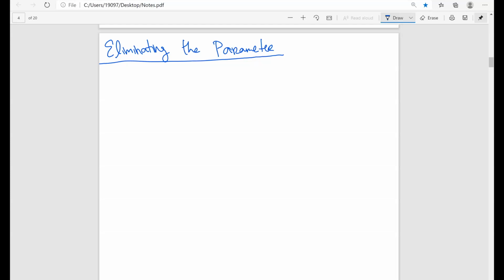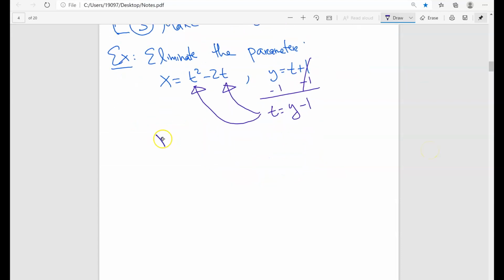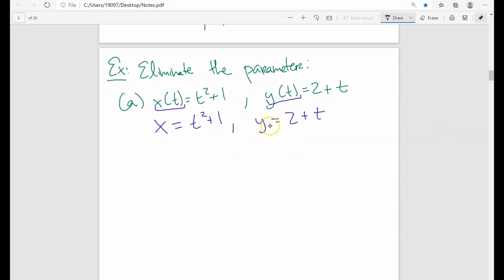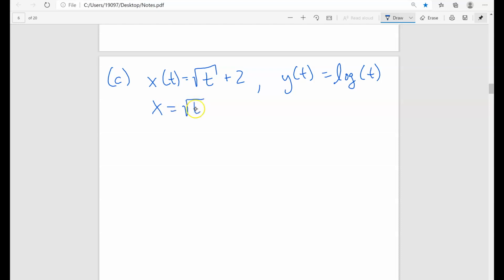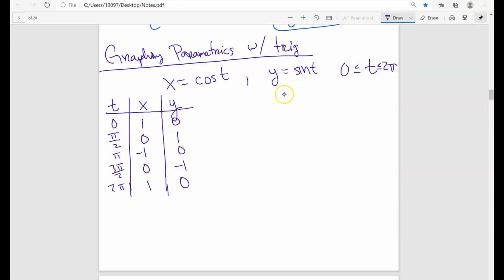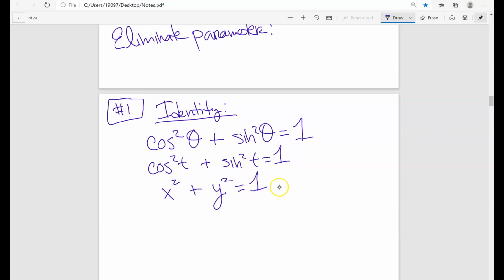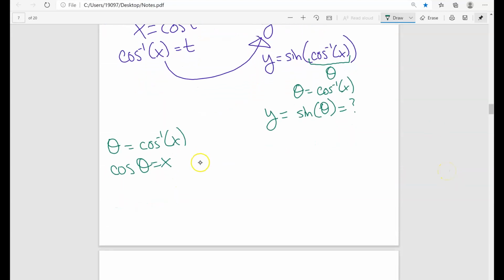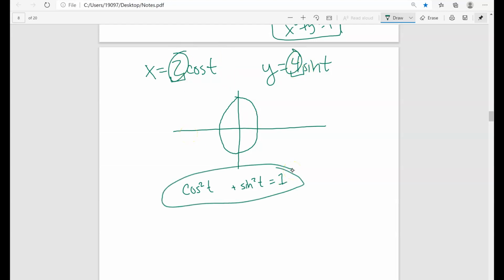Math 141: Parametric Equations Part 2